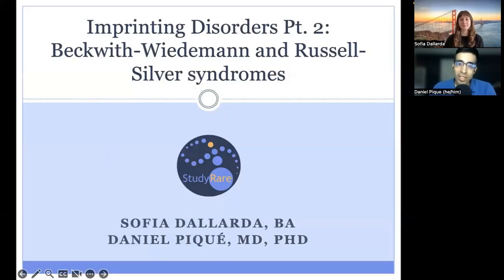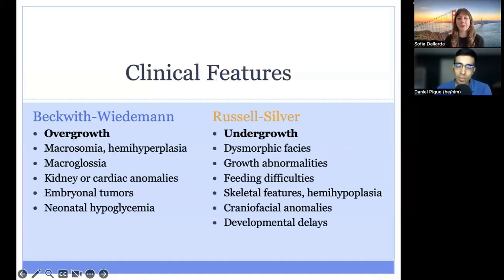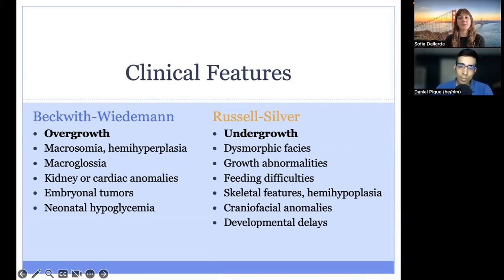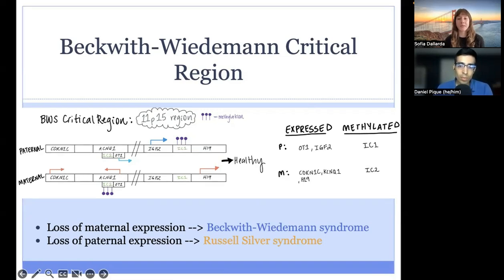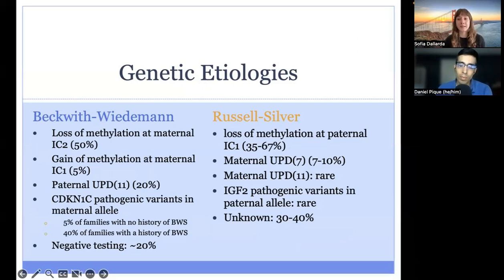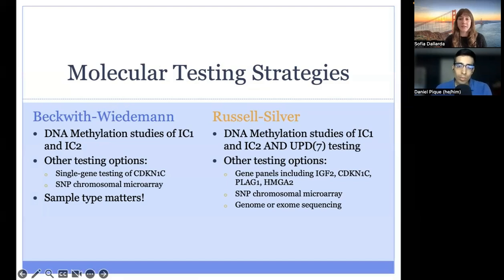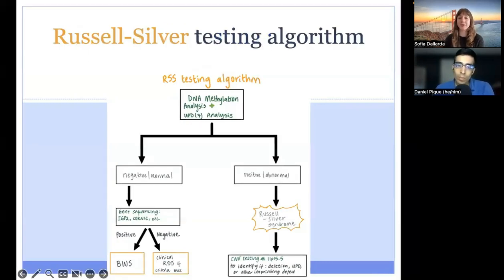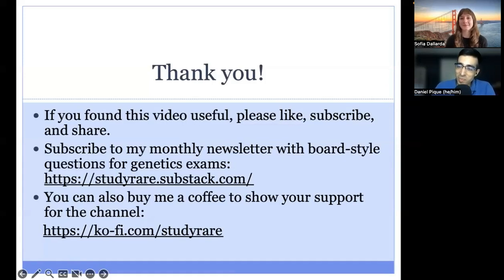Imprinting disorders (Part 2): Beckwith-Wiedemann and Russell-Silver syndrome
In this video, we continue our discussion of imprinting disorders by focusing on Beckwith-Wiedemann syndrome (BWS) and Russell-Silver syndrome (RSS). These two conditions are associated with changes in the imprinted regions on chromosome 11p15. We delve into the genetic mechanisms underlying these disorders, including epigenetic alterations, copy number variations, and uniparental disomy (UPD). This video also covers the distinct clinical features, prevalence, and management strategies for both BWS and RSS. This content is suitable for those preparing for the American Board of Genetic Counseling (ABGC) or American Board of Medical Genetics and Genomics (ABMGG) exam. This presentation was created by Sofia Dallarda, a genetic counseling student at UCSF, as part of her summer internship with StudyRare. Sofia developed the illustrations and slides, with content review by Daniel.

Key points covered:
- Genomic imprinting mechanisms in BWS and RSS
- Clinical features, diagnostic criteria, and management of BWS and RSS
- Molecular testing strategies for both conditions
- Importance of sample type in BWS testing due to somatic mosaicism
- Recurrence risks and genetic counseling considerations

Timestamps:
0:00 Introduction
1:27 Clinical features of Beckwith-Wiedemann syndrome
3:00 Clinical features of Russell-Silver syndrome
4:22 Molecular genetics of BWS and RSS
7:54 Diagnosing BWS and RSS
9:29 Molecular testing strategies
11:39 Recurrence risks and genetic counseling
12:34 Resources for families

- Daniel